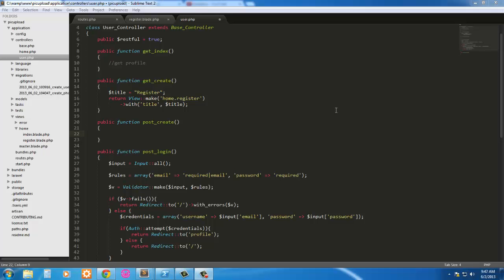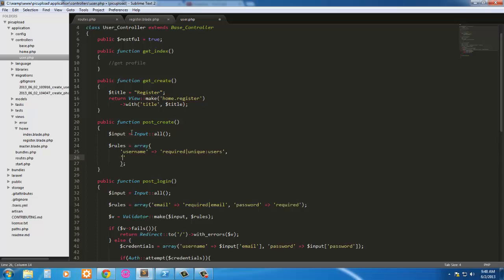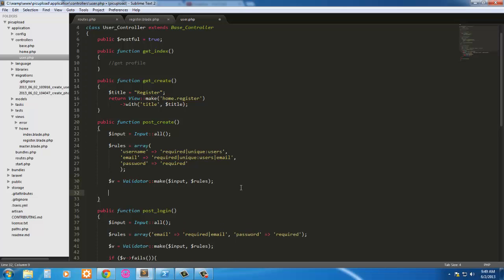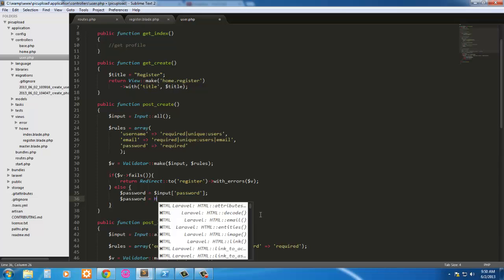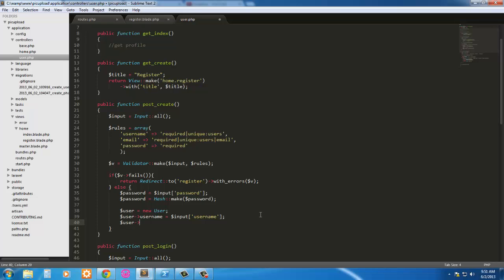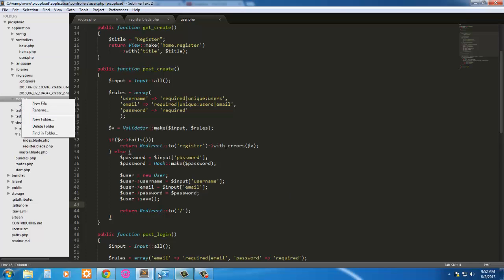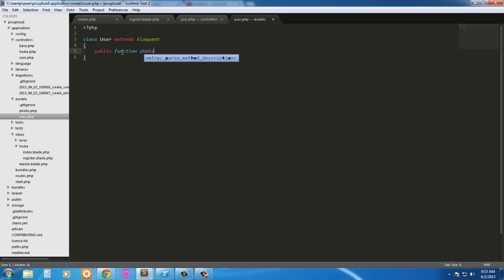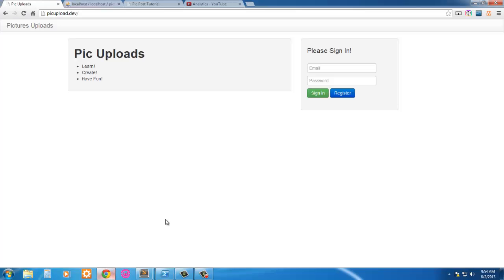Upload Pictures using Laravel Pt 6 - Registration- Models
Here we complete our registration function and set up our models